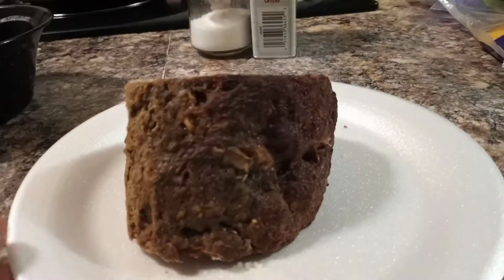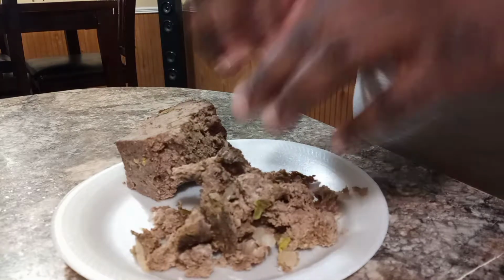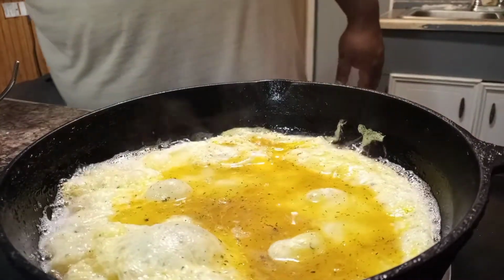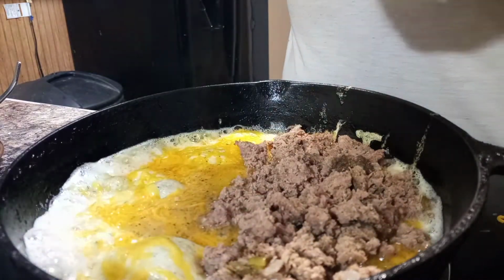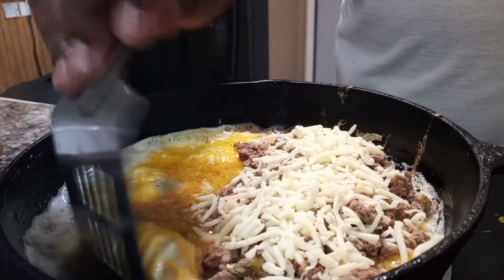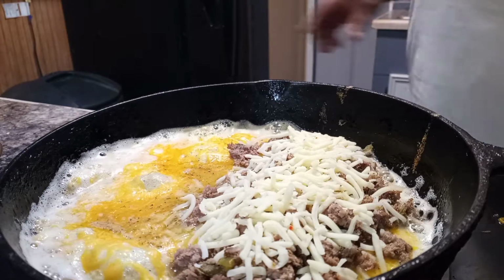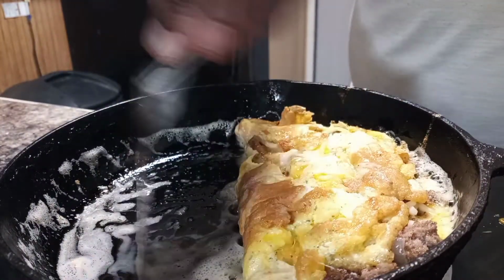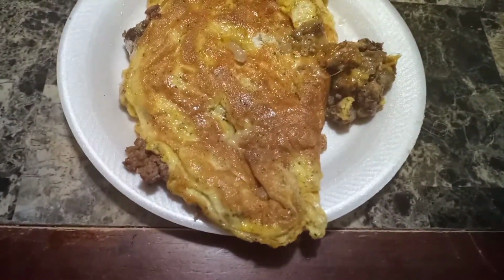Meatloaf omelet recipe using leftovers real simple